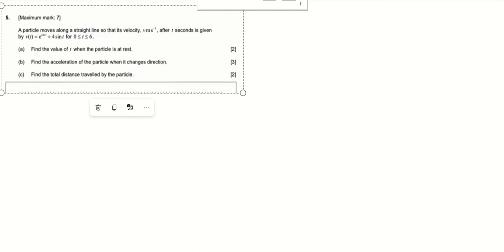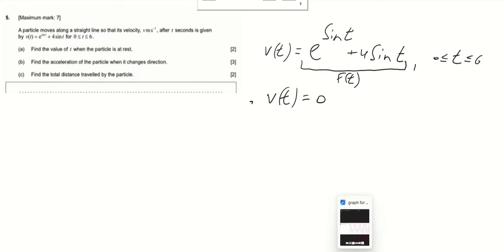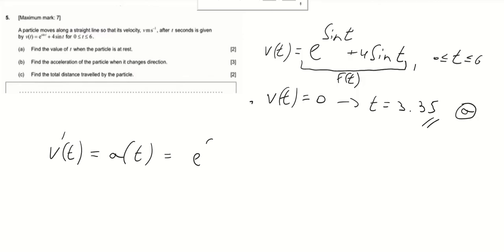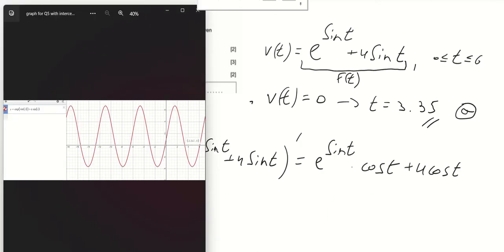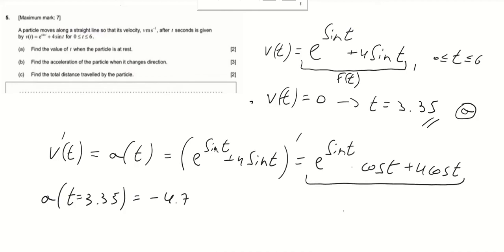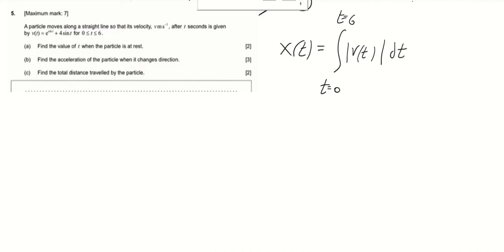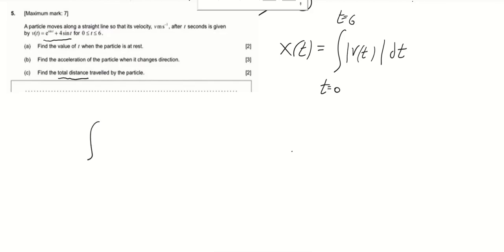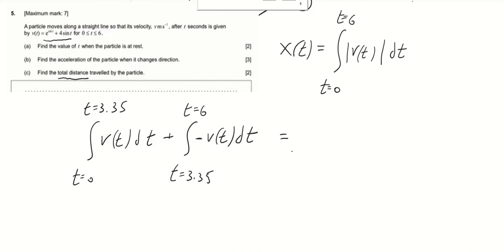IB Math AA SL 2022 TZ1 Paper 2 Question 5